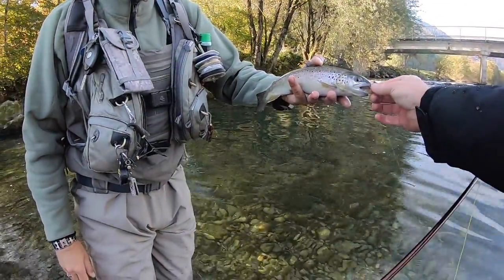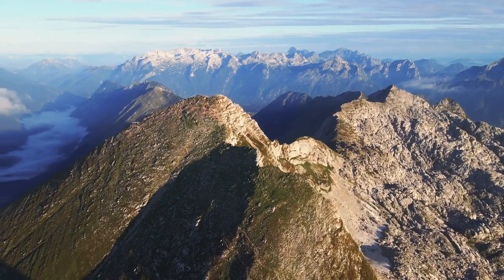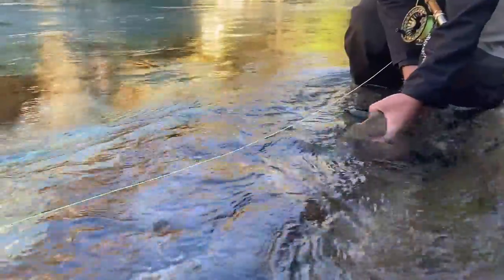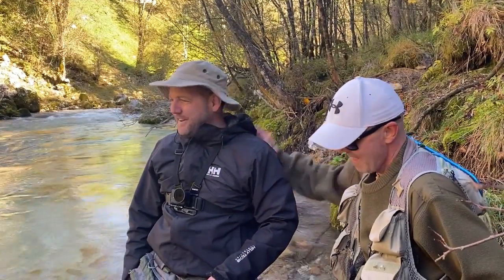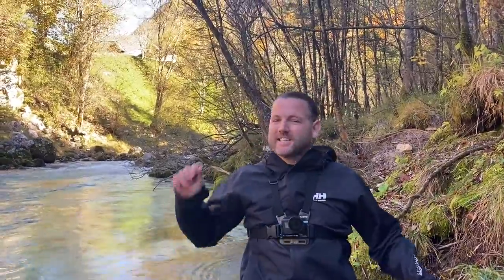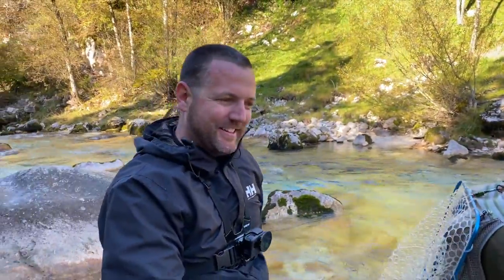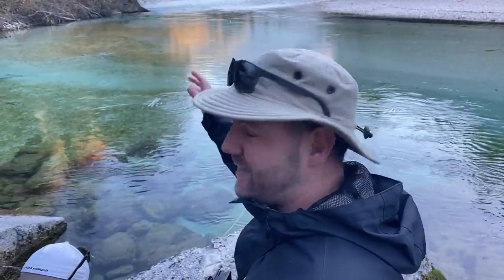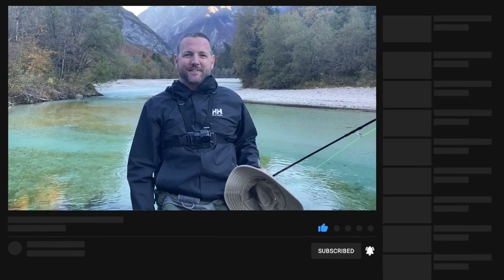Fly Fishing For Illusive MARBLE TROUT in Slovenia (Episode 3)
Again I am here in Slovenia for this episode. If you guys checked out the last couple of episodes,  I was fishing with Rock here in Slovenia, a local guide and we had a great time, caught some beautiful fish.

Now, we're in one of the main fishing areas, the main fly fishing areas here in the country. This is the Soča Valley, and again I'm with Rock but this time Rock looks very different because there are actually two guides here in Slovenia with the same name, Rock.

This region, in particular, is super famous for the marble trout, the biggest trout species in the world, and also in my opinion one of the most beautiful. So, we are gonna try to go for some of those, and there's also some rainbow here.

Gear I'm Using:
Moonshine Vesper 4wt 9' Fly Rod
8Fans Waist Waders
8Fans Boots
Vixyn Fly Fishing Waist Pack
Vixyn Fly Fishing Tools Lanyard

Tight lines!